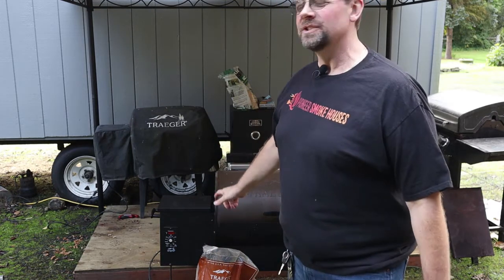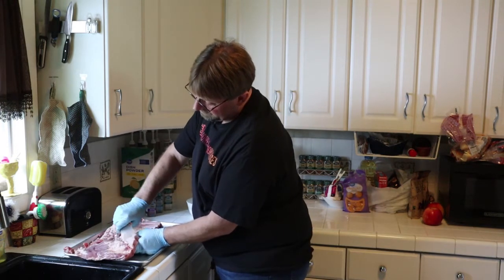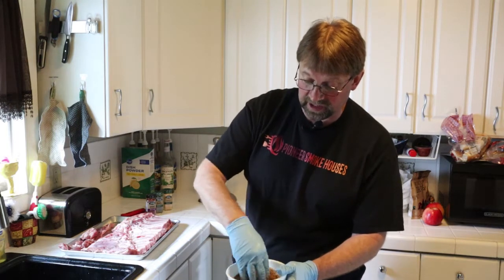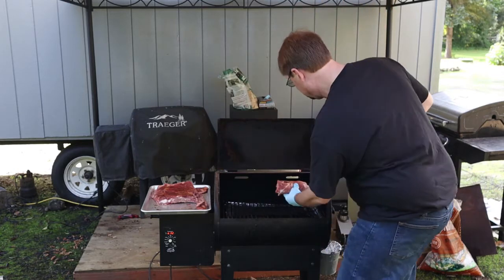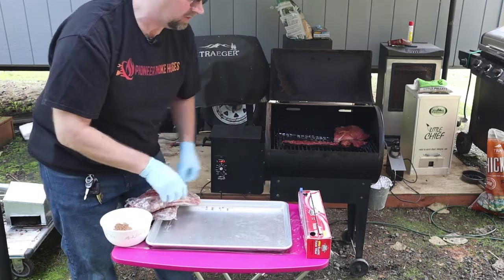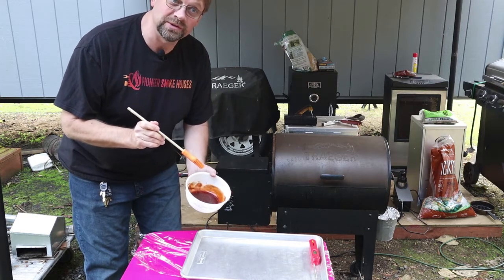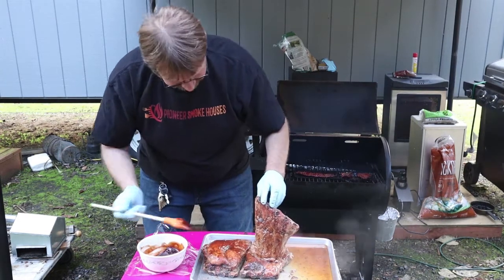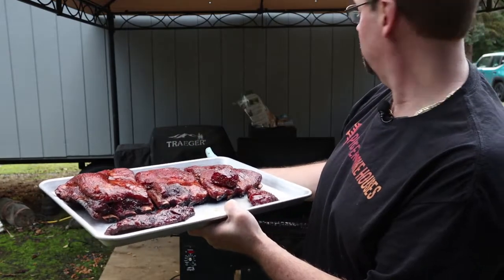How to smoke Pork ribs on a Traeger Pellet Grill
In this video, How to smoke Pork ribs on a Traeger Pellet Grill.
Amazon.com links

Traeger Tailgater 20 pellet Grill (Amazon)
Non Stick Grill Mesh Mats (Amazon)
Delight Smoking Pellets Variety (Amazon)
Pecan Delight Smoking Pellets (Amazon)
Camerons Pellets 4 Pack (Amazon)
Traeger Apple Pellets 20 lb.  (Amazon)
Kingsford Hickory Pellets 20lbs (Amazon)
Spice Hunter Gift Set (Amazon)
A-MAZE-N Pellet Smoker Tray (Amazon)
Smoke Chief Cold Smoke Generator (Amazon)
CULINARY TORCH (Amazon)
ThermoPro Thermometer (Amazon)
ThermoPro Wireless Thermom (Amazon)
Canon EOS M50 Mirrorless Digital Camera (18pc Bundle)